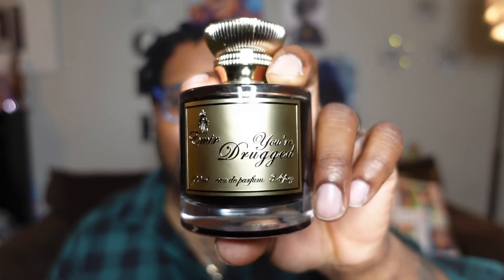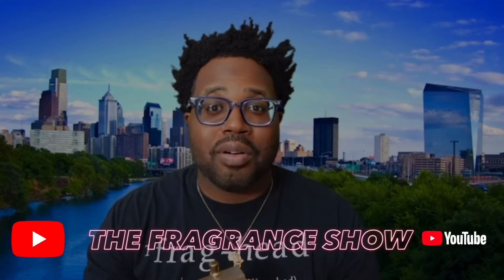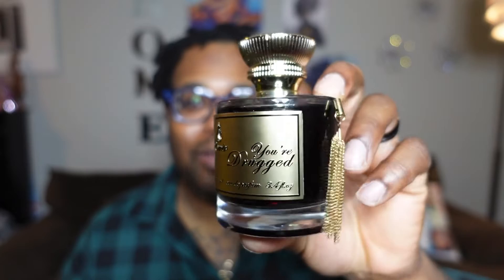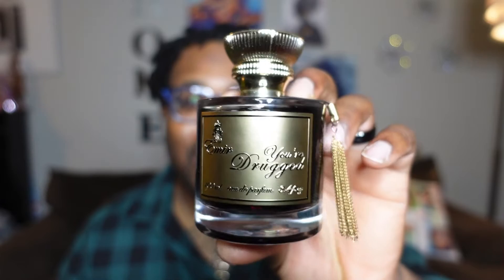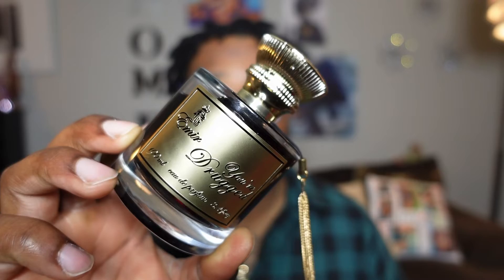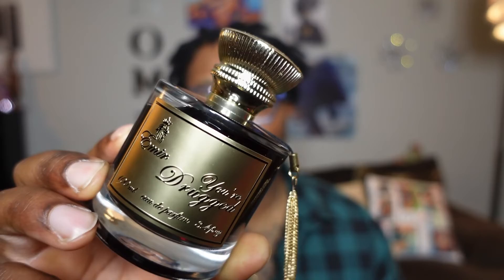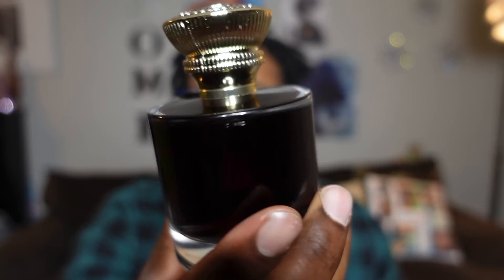YOU’RE DRUGGED BY PARIS CORNER HOW GOOD IS IT?! | first impressions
Fragrance fam we are back with another video and today we’re talking you’re drugged by pairs corner here’s my first thoughts on it ! stay fresh  stay safe catch you guys in the next video peace to all peace to everyone